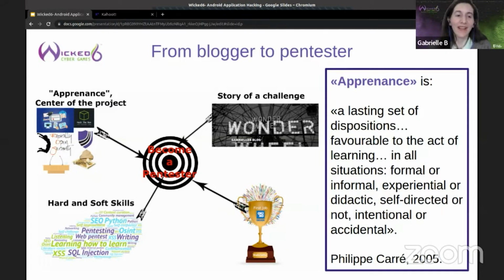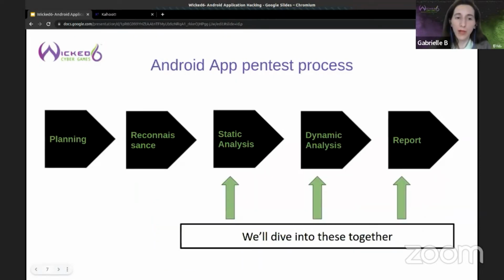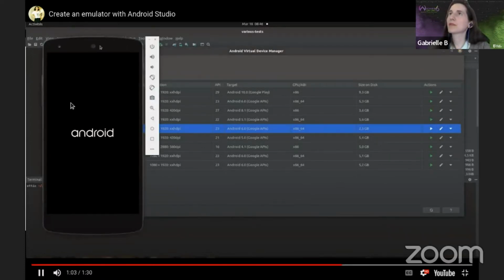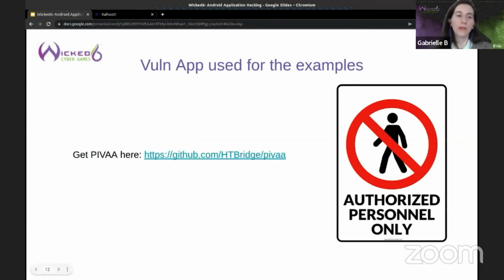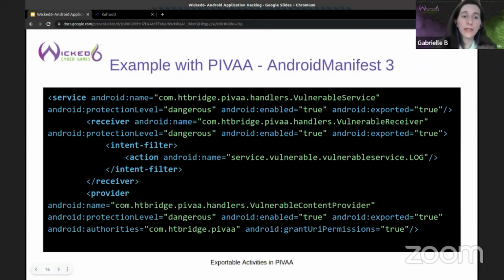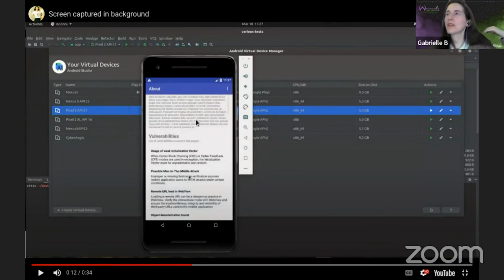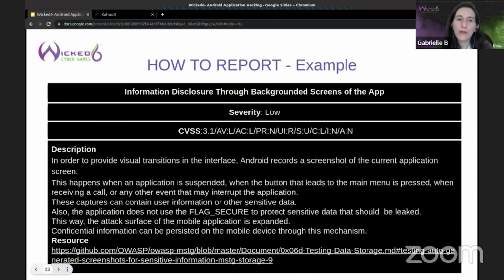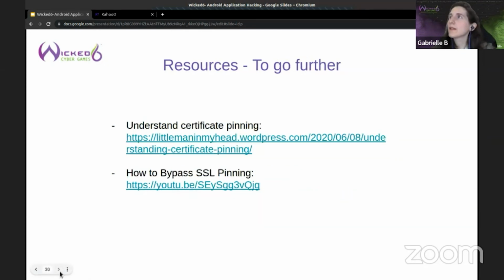Session 3 | Android Application Hacking by Gabrielle Botbol, Wicked6 2022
Watch Gabrielle Botbol, Offensive Security Consultant at Desjardins, present on Android Application Hacking, during the 2022 Wicked6 Cyber Games.